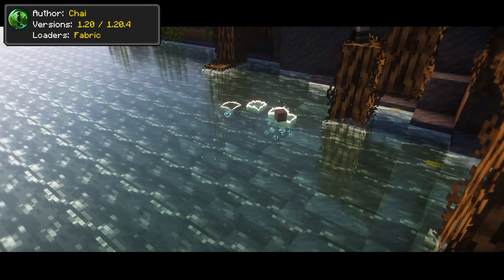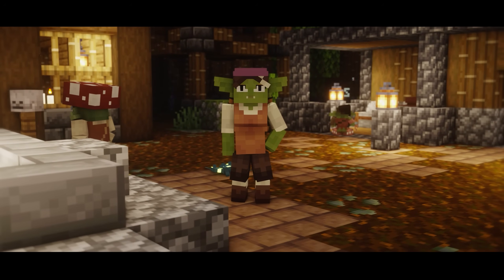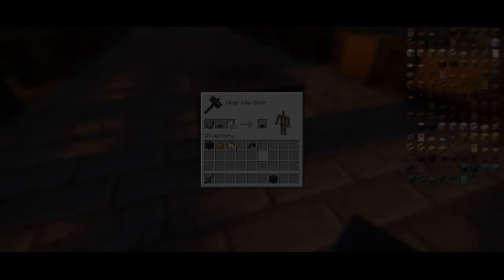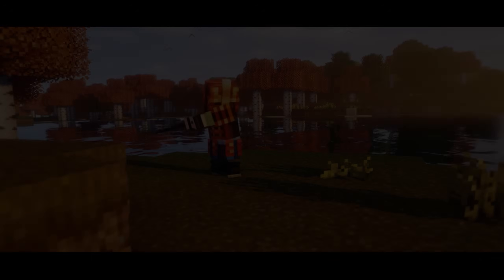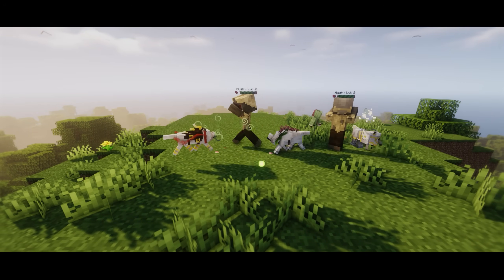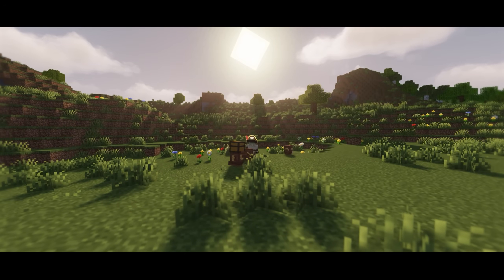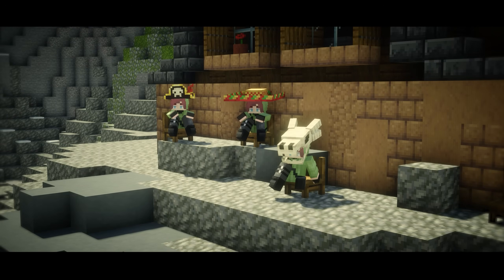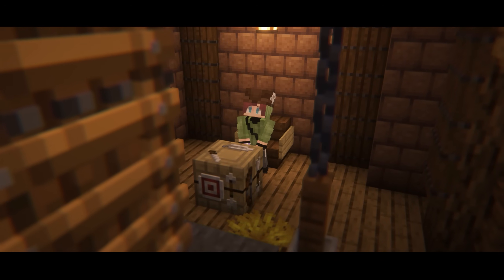TOP 20 Minecraft Mods OF The Month | May 2024 (New & Unique)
Oh boy, May was surely some of the most exciting months for the modding community, as you watch this video, you'll discover fresh releases, along with some shocking updates, enjoy!

0:00 Intro

0:19 Particular [Fabric 1.20.4]

0:59 Building But Better  [Forge & Fabric 1.20.1]

1:29 Goblin's Tyranny [Forge 1.20.1]

2:32 SHC PVZ ZenGarden [Forge 1.20.1]

3:05 Bren [Fabric 1.20.1]

3:55 Animal Armor Trims - Horse & Wolf [Forge & Fabric 1.20.6]

4:15 Arthropocolypse [Forge 1.20.1]

4:58 Immersive Aircraft (warship) [Fabric & Forge 1.20.1]

5:44 Knight Quest [Forge & Fabric 1.20.1]

6:05 Immersive Winds [Fabric 1.20.4]

6:29 Radiation Zone [Forge 1.20.1]

7:03 Armored Doggo [Fabric 1.20.5]

7:48 End Remastered [Forge 1.20.1]

8:27 Rustic Engineer [Forge 1.20.1]

9:36 Siren Head: The Arrival (Beta) [Forge 1.19.2]

10:31 Realistic Cobwebs [Forge & Fabric 1.20.1]

11:04 Cake's Cosmetics [Forge 1.20.1]

11:39 The Ink Arena [Forge 1.20.4]

12:42 Better Fletching Tables [Forge & Fabric 1.20.6]

13:09 A Good Place [Forge & Fabric 1.20.1]

13:39 1.21 Upcoming Crazy Ideas!

Music Used here: (in order)